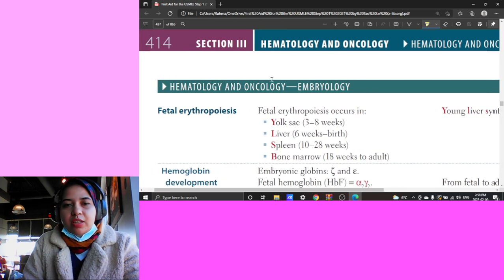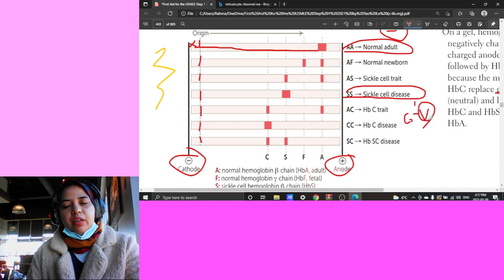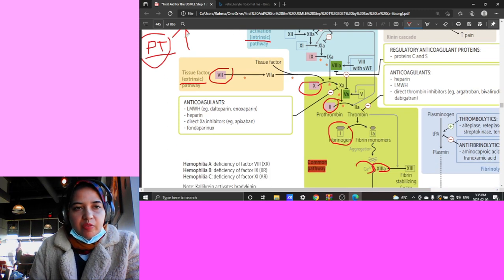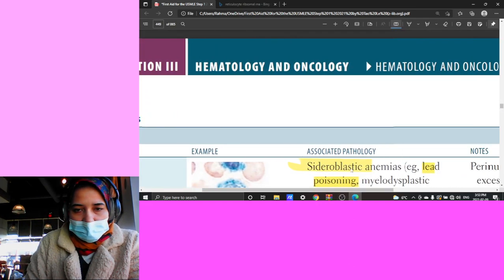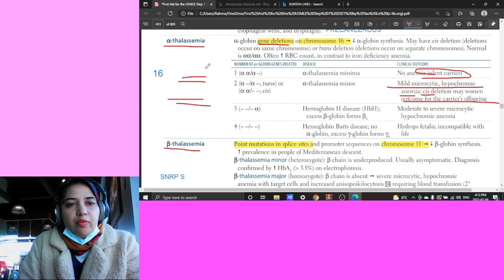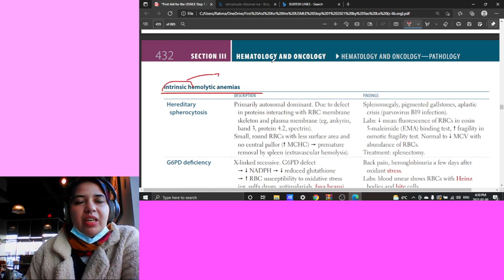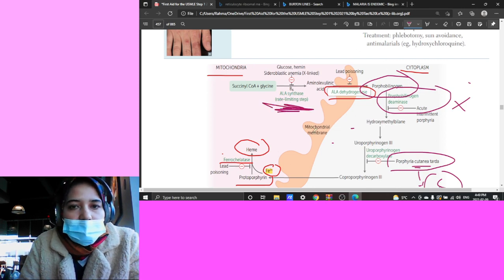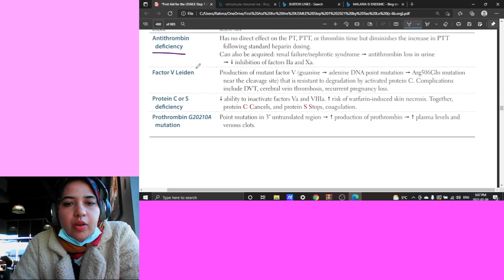LETS READ HEME TOGETHER (part 1)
Hello everyone
lets go through a quick reading of first aid text for the chapter of heme
here I will highlight all the important buzzwords and factoids that you need to be aware of

ps - sorry about the back ground noise , i was filming at sb's and its the only place with good internet. good news though, i got a new mic so future videos should be more clear